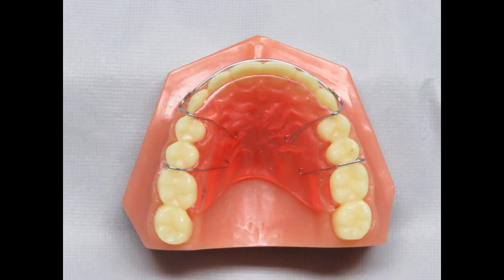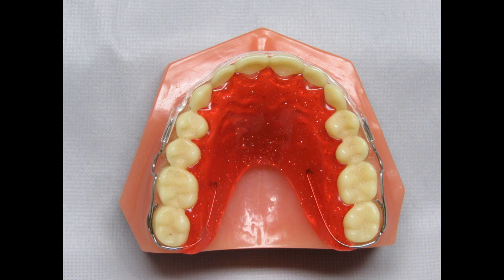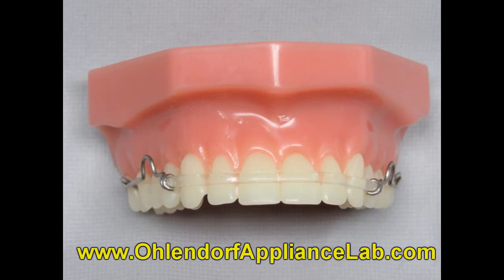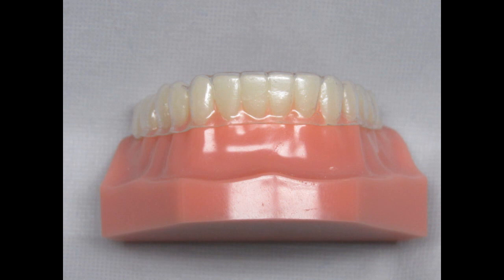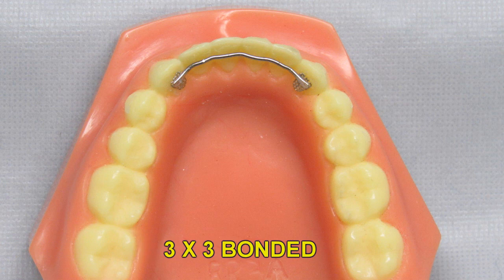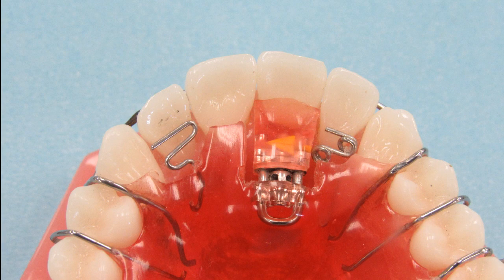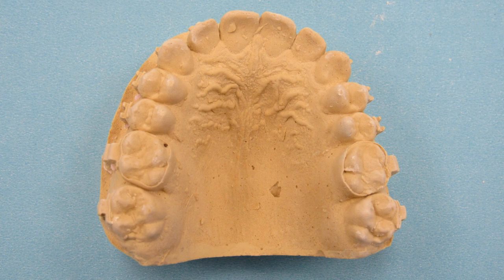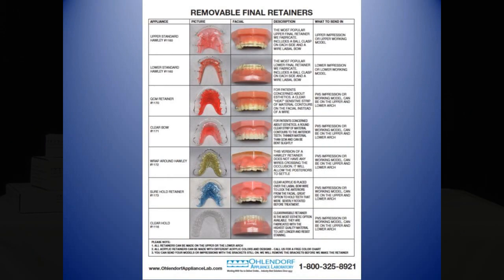FINAL ORTHODONTIC RETAINERS AFTER BRACES OR INVISALIGN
This video by the Ohlendorf Appliance Laboratory discusses the fixed retainers and removable retainers that are available after orthodontic treatment or Invisalign.  Hawley retainer, QCM, Clear Bow, Essix, Clear Hold, E Z Bond are all discussed in this video.